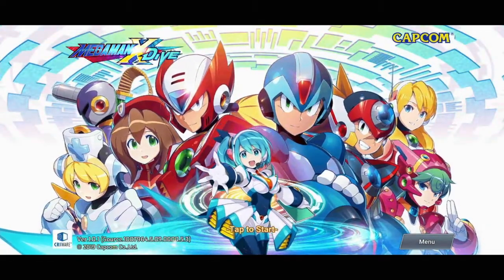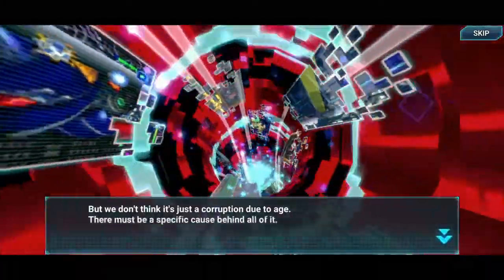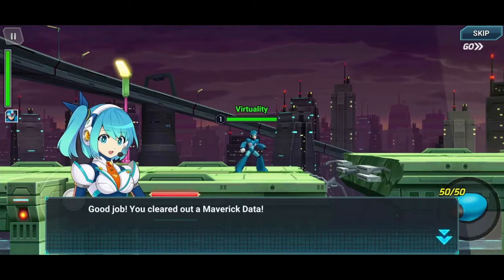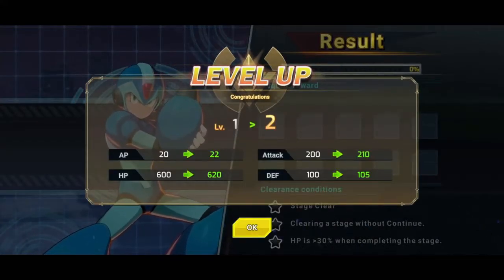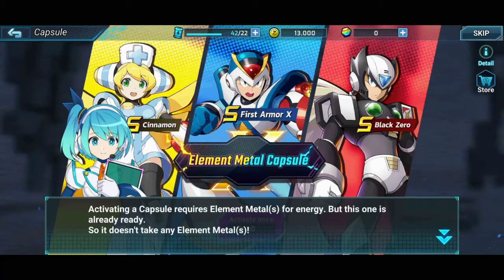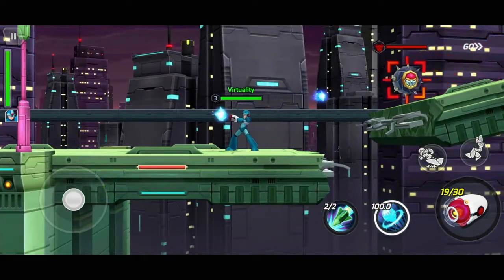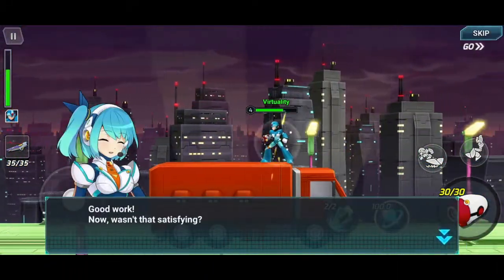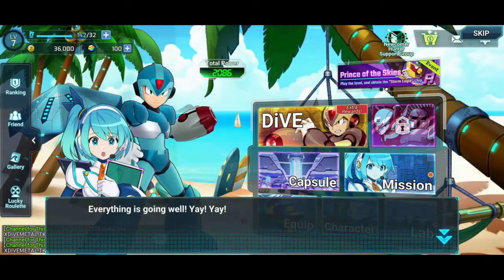Megaman X Dive - Mobile Game Quickplay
MegaMan X blasts his way onto the mobile scene with his own retro inspired, 3D side scrolling action game...

...but will Rico shut up long enough for us to try it?...